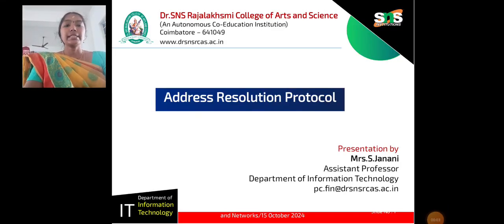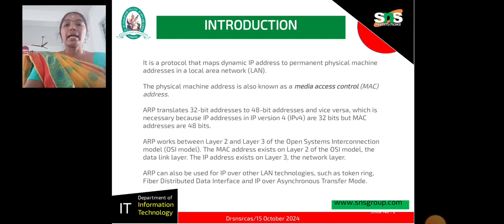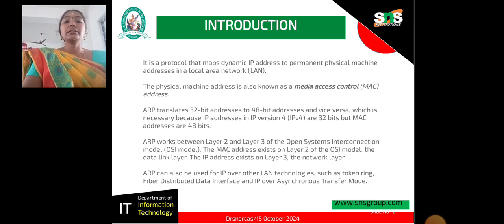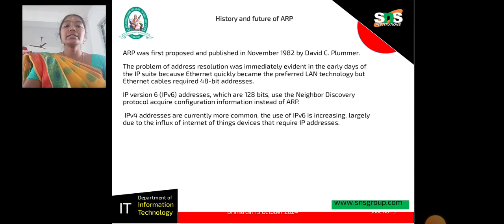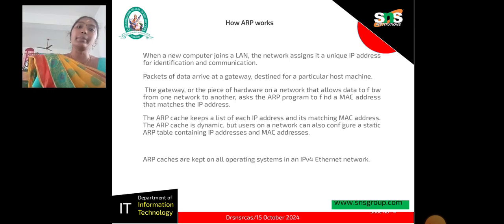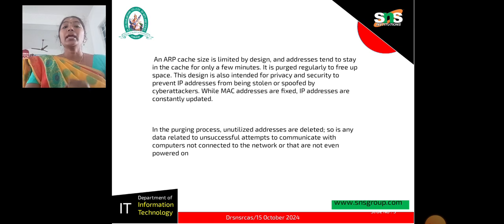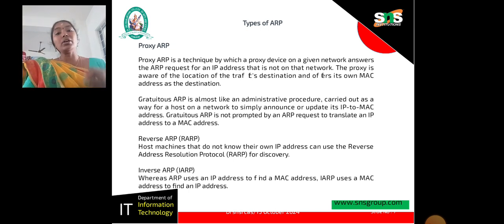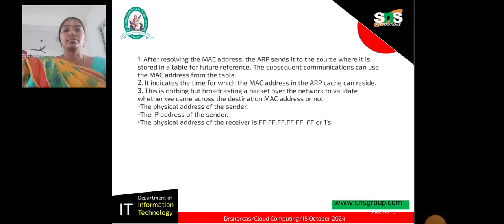Address Resolution Protocol | S.Janani | Assistant Professor | Department of Information Technology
Address Resolution Protocol (ARP) is a network protocol used to map an IP address to a physical (MAC) address in a local area network (LAN). It operates at the Link Layer (Layer 2) of the OSI model but is used to assist in communication at the Network Layer (Layer 3).

Here’s how ARP works:

ARP Request: When a device wants to communicate with another device on the same network, it checks its ARP cache for the corresponding MAC address. If the MAC address is not found, it sends a broadcast ARP request message to all devices on the network. This message contains the IP address of the target device.

ARP Reply: The device with the matching IP address responds with an ARP reply message, containing its MAC address.

Cache Update: The requesting device stores this MAC address in its ARP cache for future use.